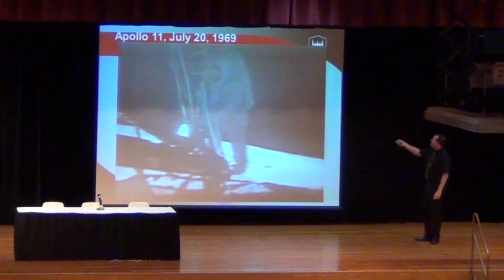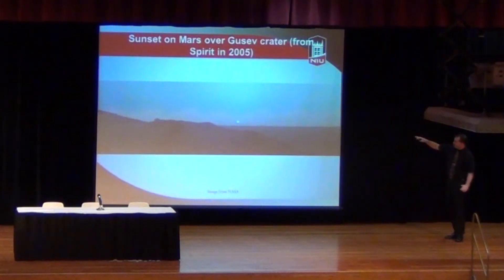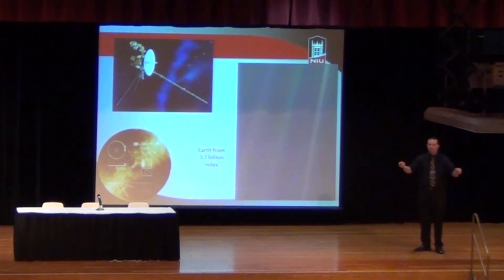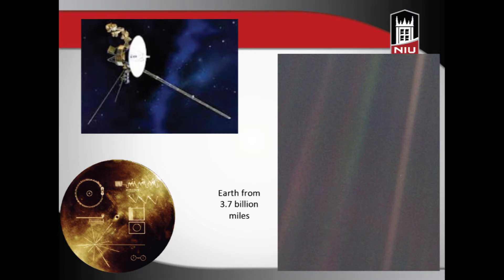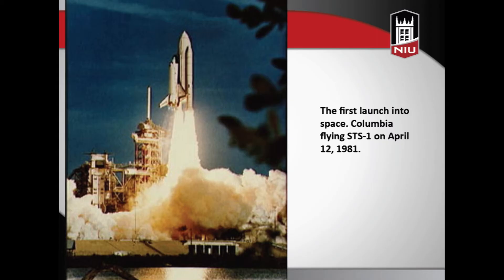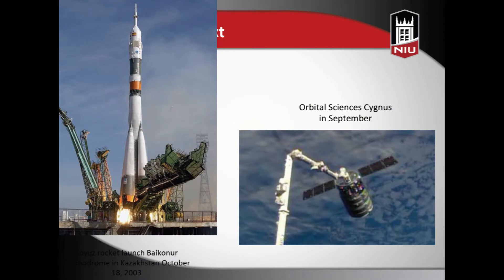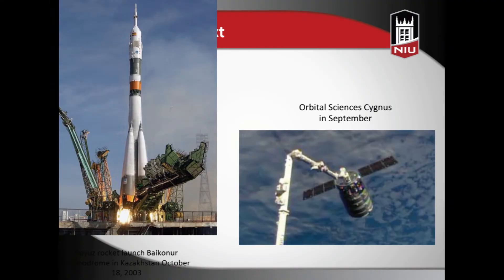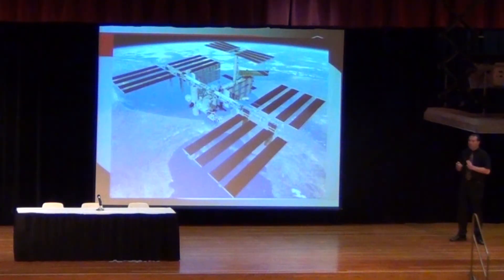A Brief History of Space Travel: From Mars to the Space Station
Matt Wiesner, a doctoral candidate in the Department of Physics and NIU, runs down a brief history of space travel.  Here, Matt discusses our exploration of other planets, international cooperation in space travel, and how private companies are taking over space.